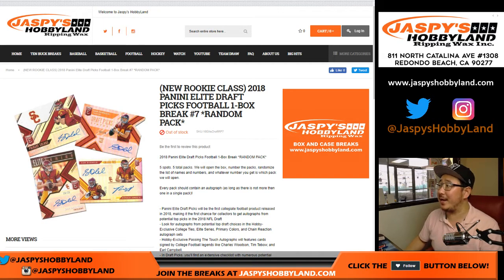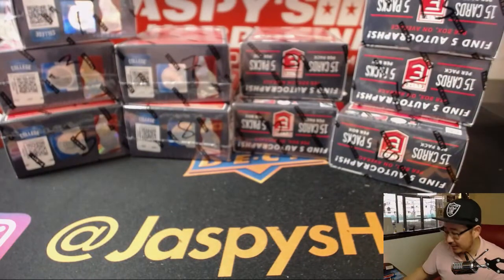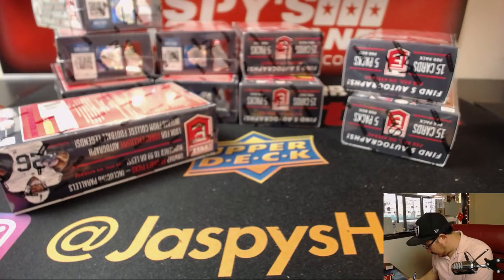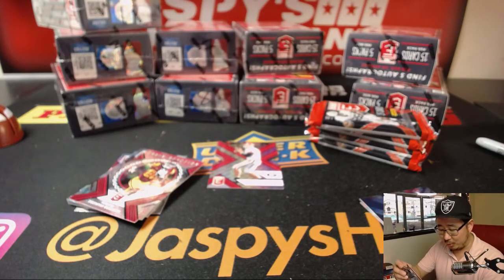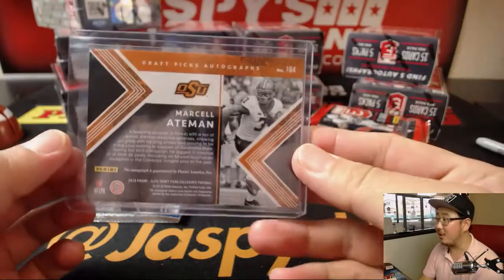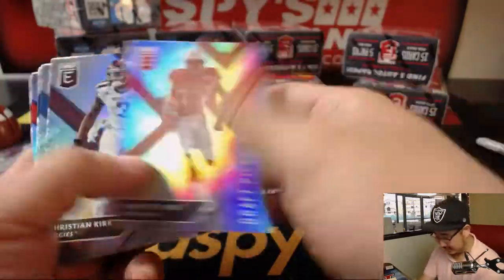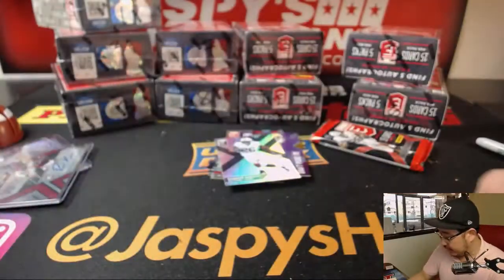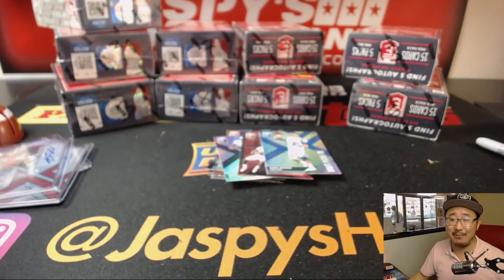Fr, 04/06/18 [1Box RP] #7 - 2018 Panini ELITE DRAFT PICKS Football (NFL)